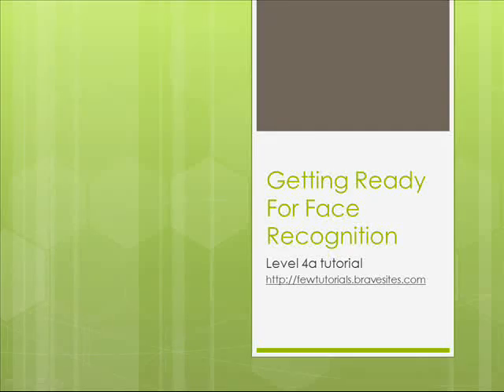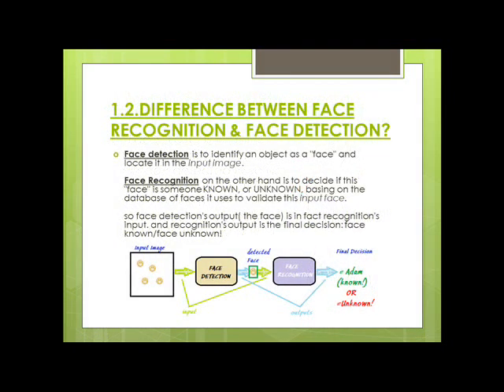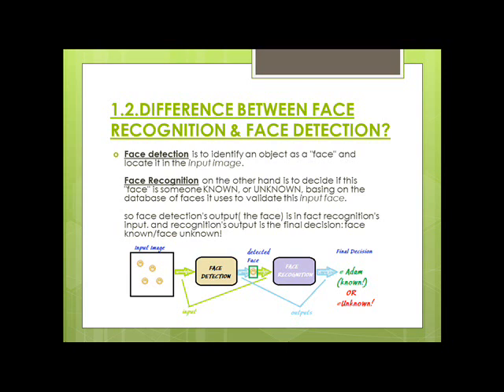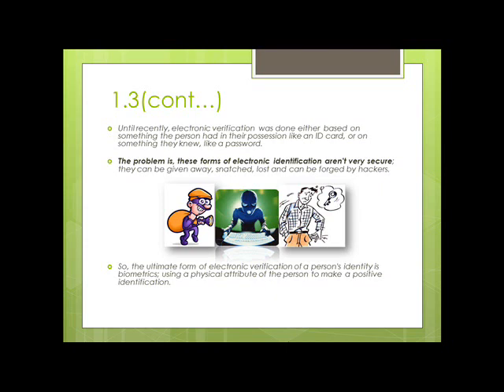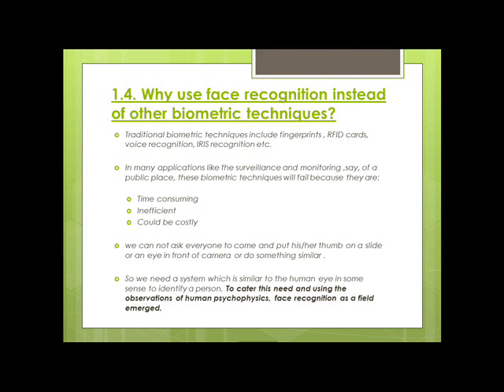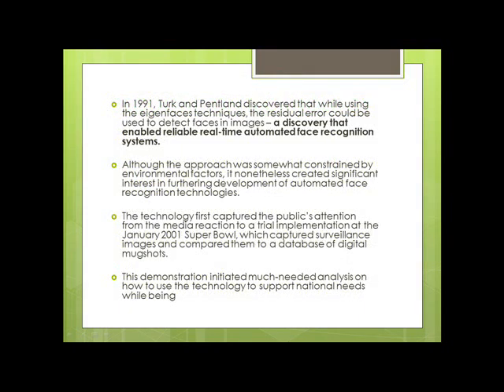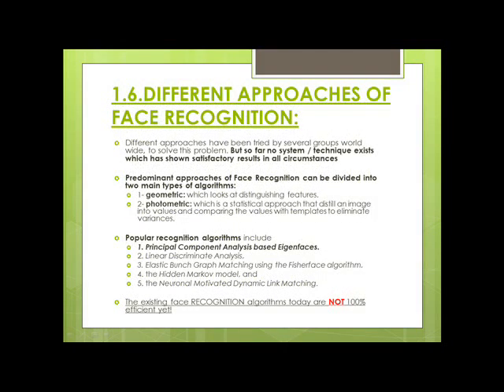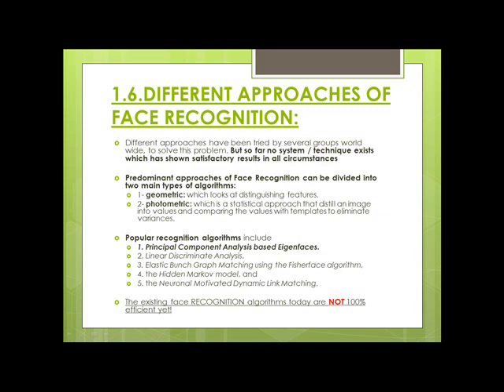Getting Started with Face Recognition (Part 1)-The very Basics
Level 4a of Face recognition tutorial series. (Level 4b will teach you how to implement Face recognition in C# using EmguCV.)
whereas this tutorial will guide you in brief through following issues:

1.THE VERY BASICS:
-what is face recognition?
-Difference between face detection and recognition?
-why use this technology?
-what are various approaches to recognize a face?

2.OUR SELECTED FACE REGOGNITION METHOD:
-What Approach are we going to use and WHY?
-Introduction to PCA Based Eigen Face Recognition method.